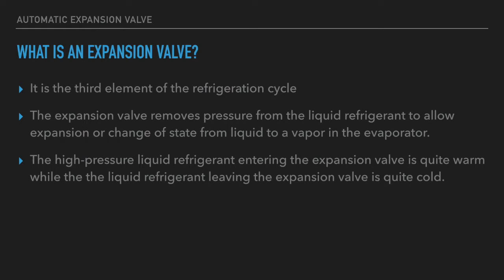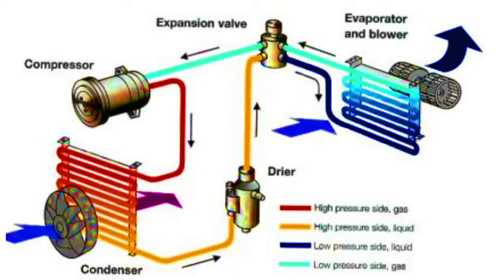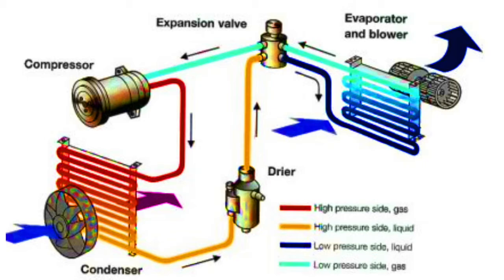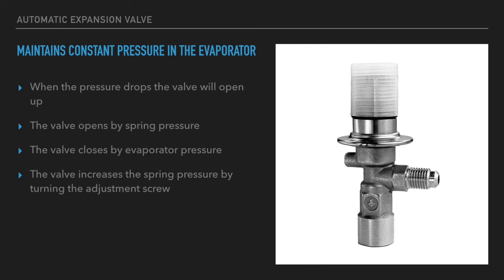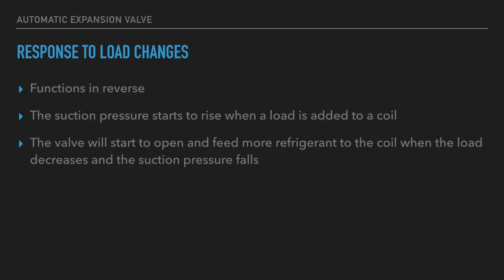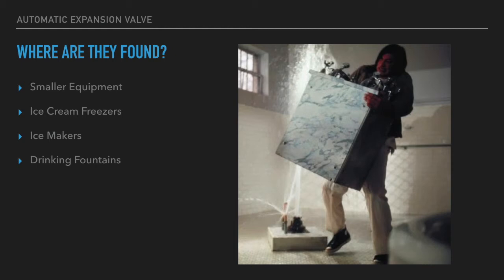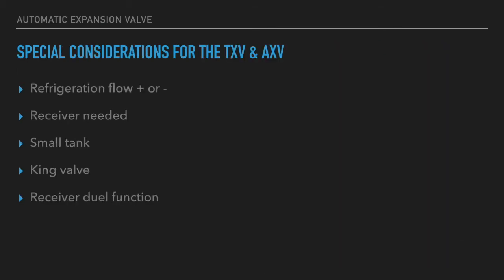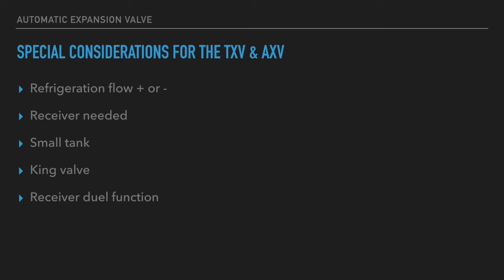AXV for the win